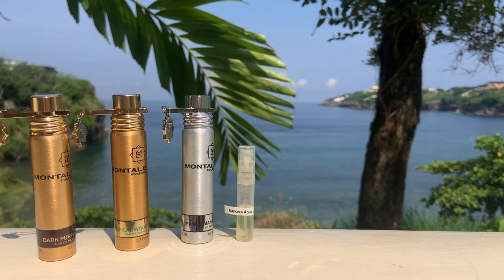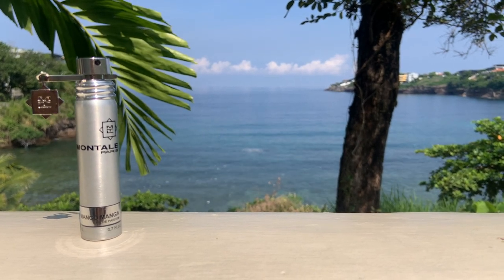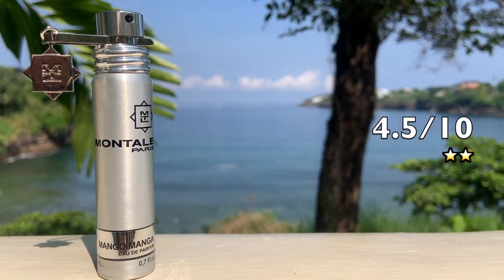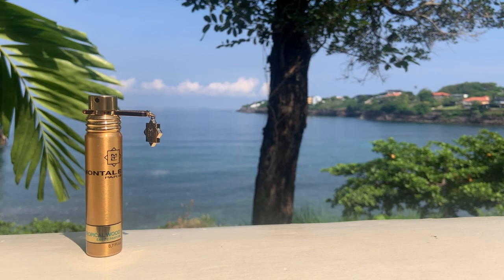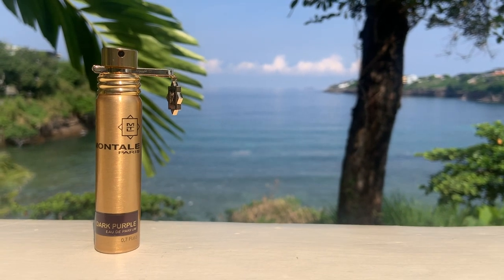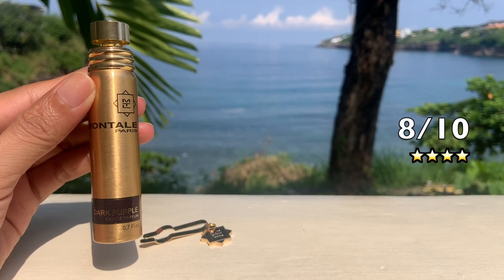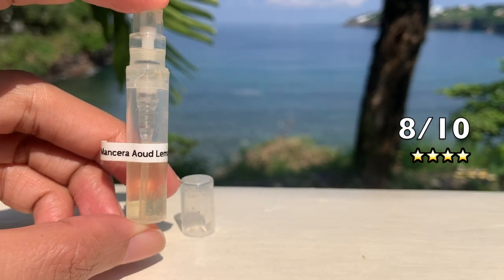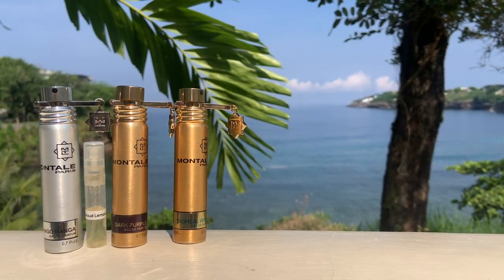MONTALE Perfumes for Tropical Climate | MANGO MANGA, TROPICAL WOOD, DARK PURPLE & MANCERA AOUD MINT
My review of the SUMMER MONTALEs and AOUD LEMON MINT in this video.

Xoxo,
❤️ Jane❤️

F R A G R A N C E S  🏖  F E A T U R E D  (Time STAMPS)
Intro → 00:00
MANGO MANGA →  01:11
TROPICAL WOOD → 04:03
DARK PURPLE → 06:02
AOUD LEMON MINT → 07:46
Outro → 09:58

W H E R E  🛍  I  🛍  S H O P P E D

S H I P P I N G  ✨ P E R F U M E S  ✨ T O  ✨ T H E   ✨ P H I L I P P I N E S

S H I P P I N G ✈️ C A R T 🛒 D I S C O U N T 💵 C O D E**
👉🏼 CREFASAR31569

C H A N N E L S   📺  M E N T I O N E D

*I wear test in hot humid climate, a lot of my perfume experience is affected by my location 📍Manila, Philippines